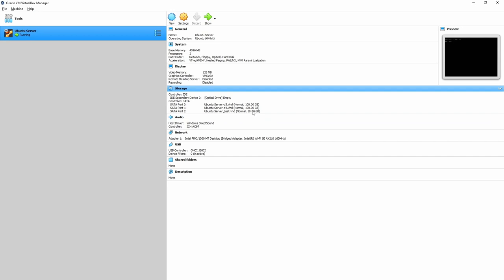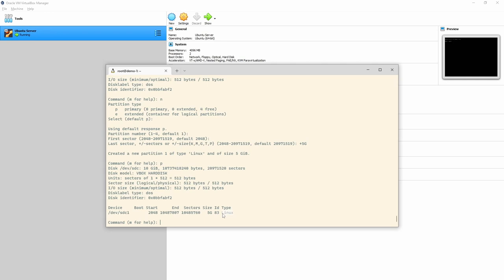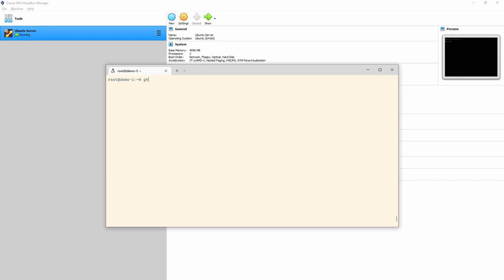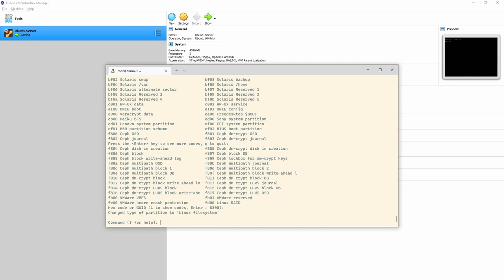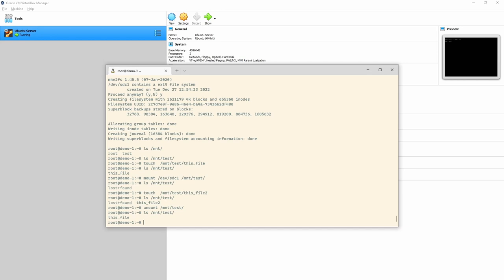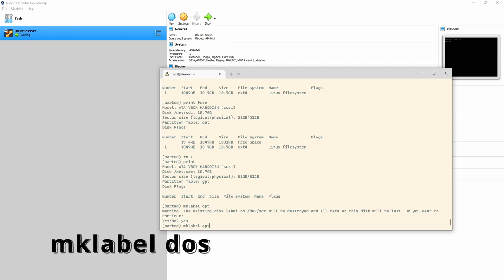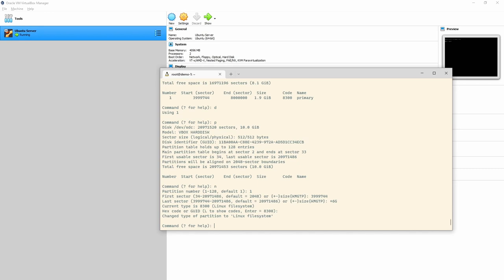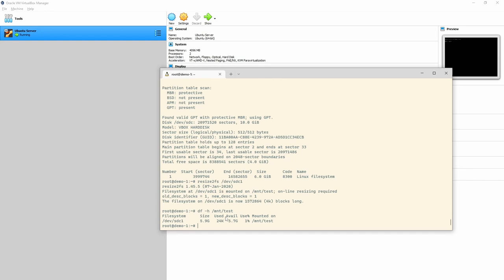3 EASY Ways To Format Your Disks In Linux!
In this video we cover the process of mounting and formatting disks.

00:00 - Intro
00:48 - In this video
01:40 - fdisk
07:25 - gdisk
11:49 - Mounting disks
14:02 - parted
16:51 - Resizing partitions: parted
18:41 - Resizing partitions: gdisk
21:38 - resize2fs
22:45 - Wrap Up